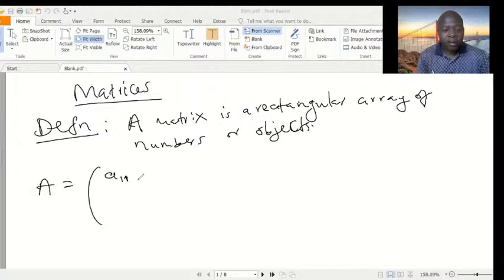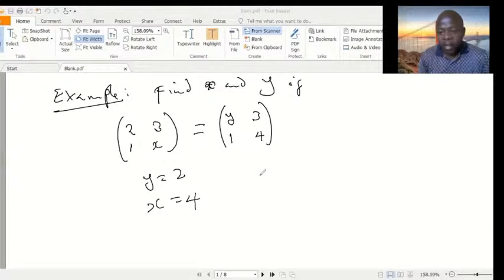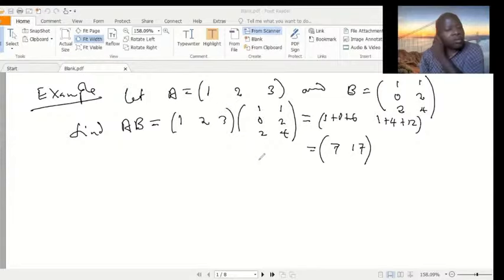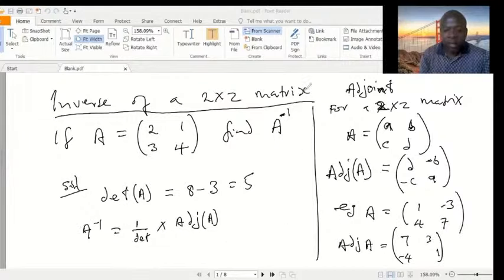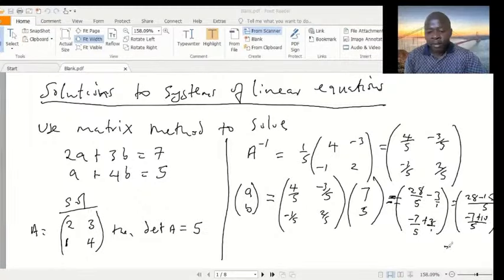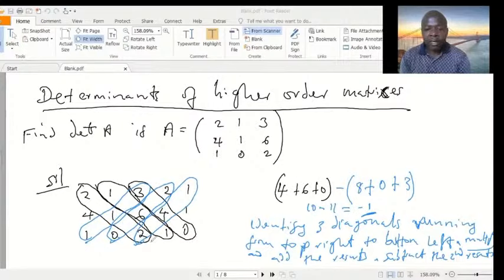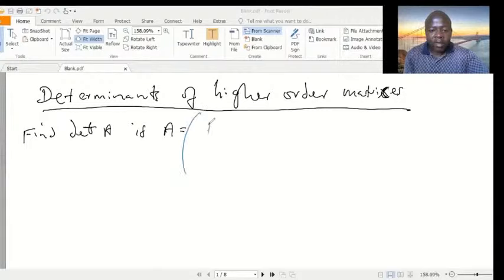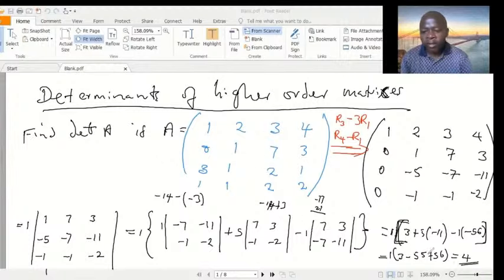Matrices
This video teaches matrices and some of their applications